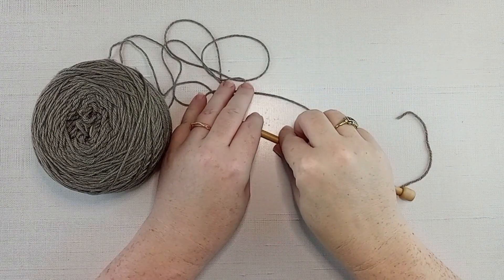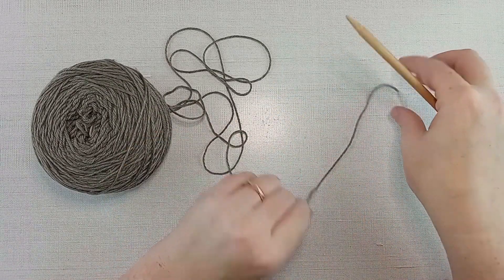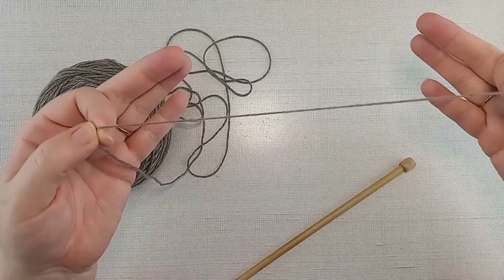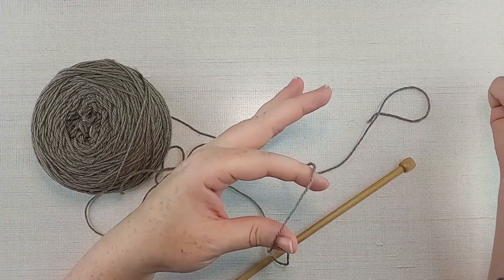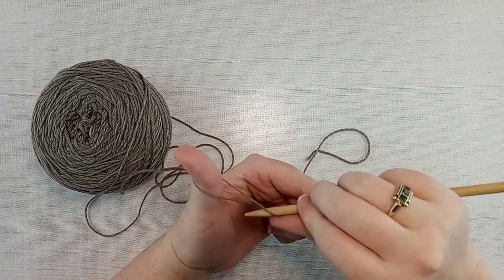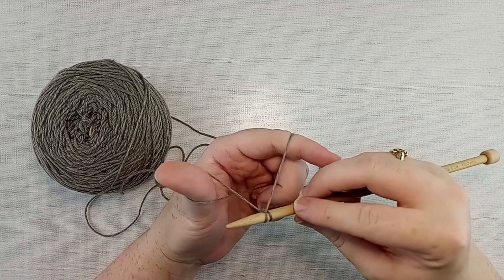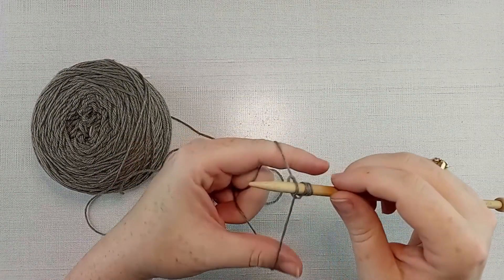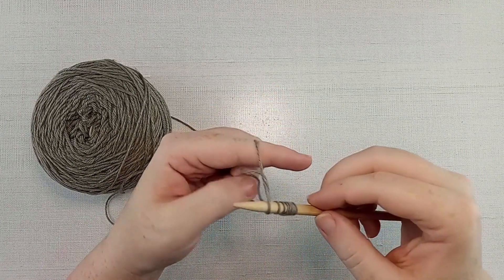How Much Yarn Do You Need for a Long-Tail Cast On? | Knitting Tutorials: How to Cast On Series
How do you cast on for knitting your first project? Which cast on should you use? How long should the tail be? Find out how and when to use the Long-Tail Cast On in Part 1 of our Cast On series!

Erin leads you masterfully and efficiently through the process from start to finish in clear, repeatable steps so you'll be knitting away in no time!

Find yarn, needles, notions, and more like the ones used in the video